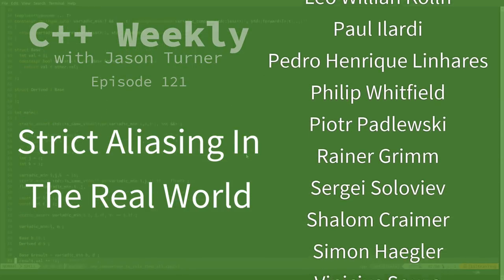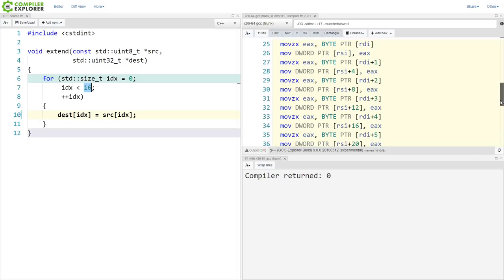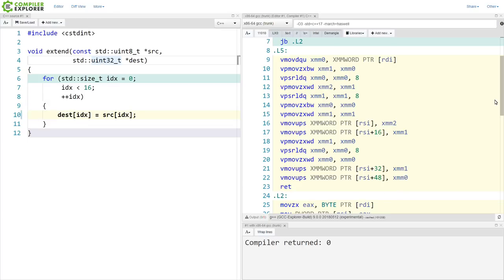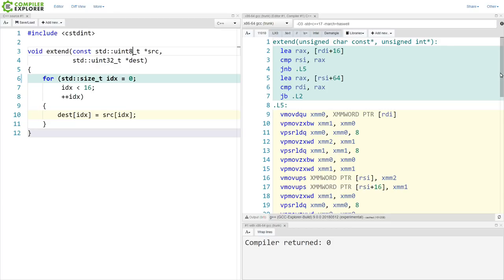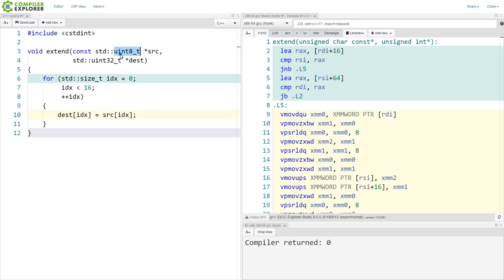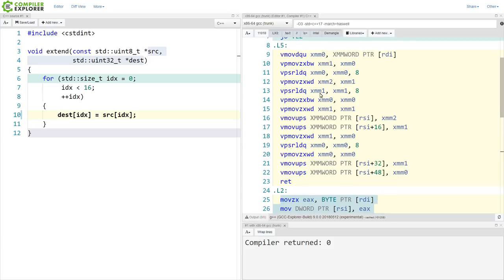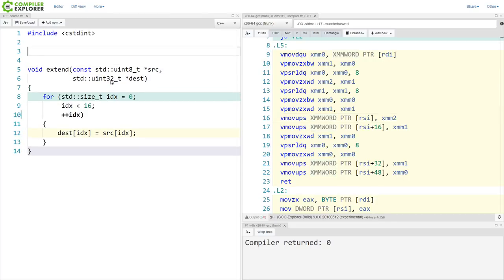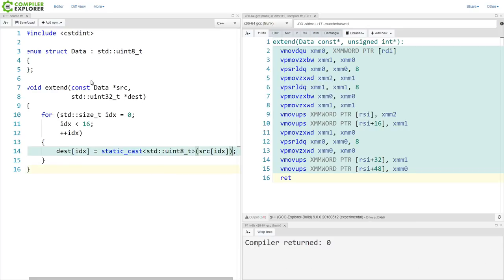C++ Weekly - Ep 121 - Strict Aliasing In The Real world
T-SHIRTS AVAILABLE!

GET INVOLVED

JASON'S BOOKS

RECOMMENDED BOOKS

AWESOME PROJECTS

O'Reilly VIDEOS